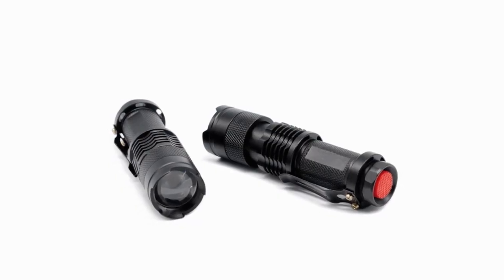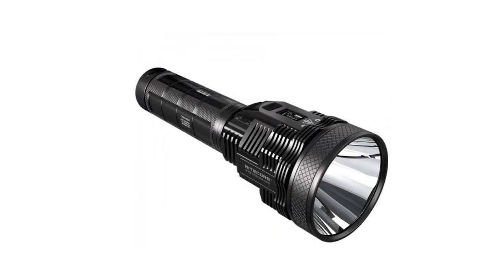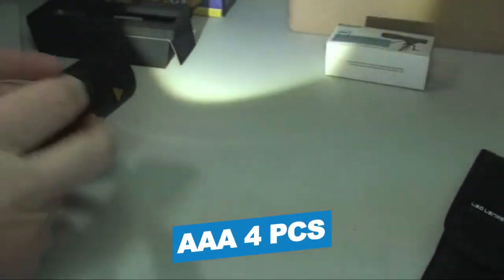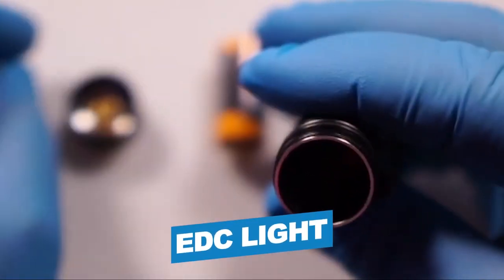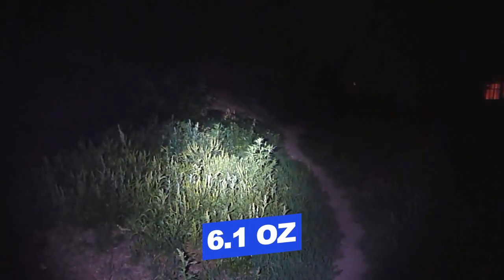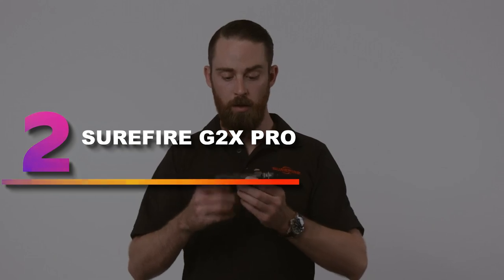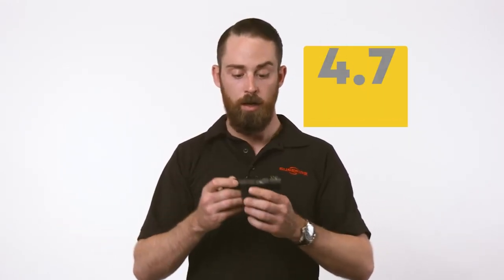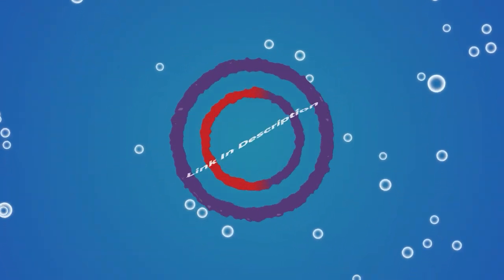Top 7 Hunting Flashlights for Night Hunt!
If you're looking for a flashlight that can help you during night hunts, look no further than the Top 7 Hunting Flashlights for Night Hunt! These lights are perfect for those who want the best performance while hunting at night. With an easy-to-use interface and various modes to choose from, these flashlights will make your hunt easier and more successful.